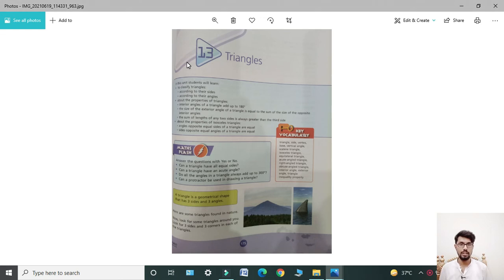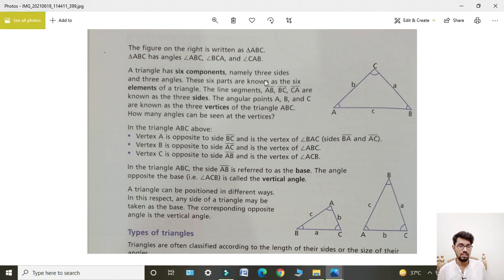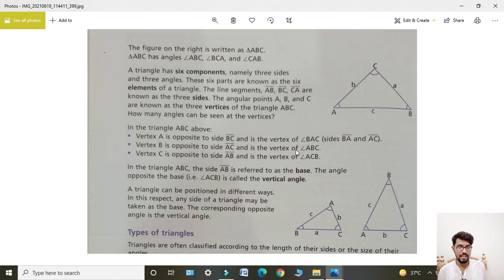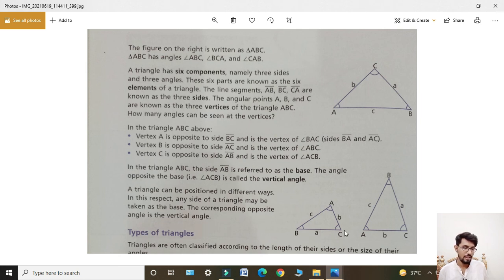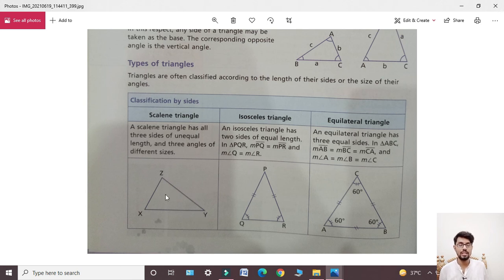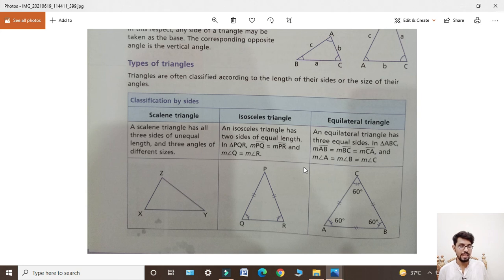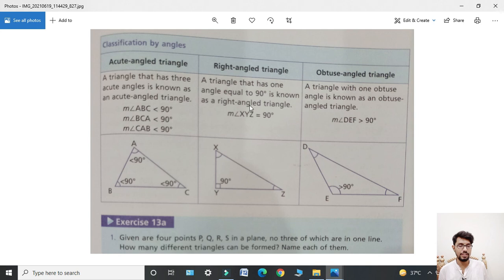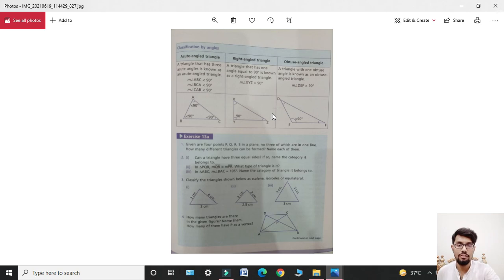Oxford Maths Countdown || Class 6 || lecture 70 || Exercise 13a definitions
In this lecture i will give introduction of definitions of Exercise 13a. Topic of your Unit 13 is Triangles.